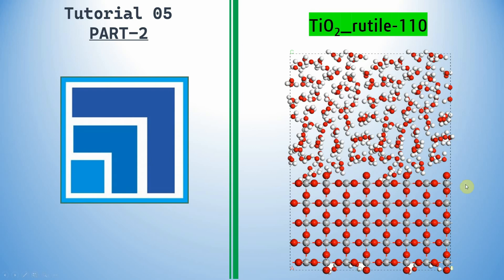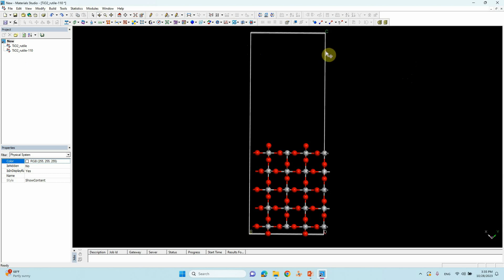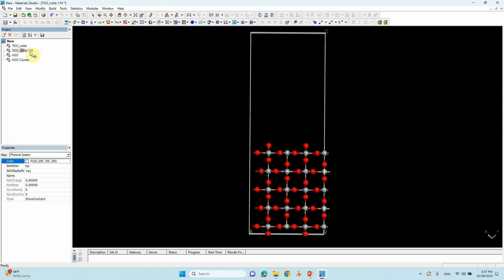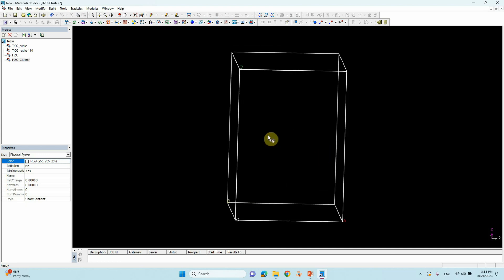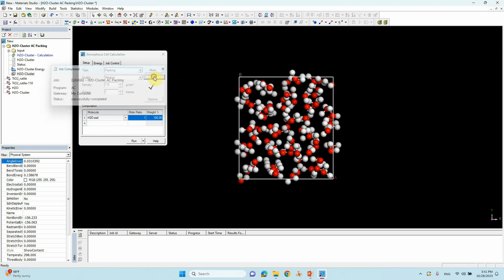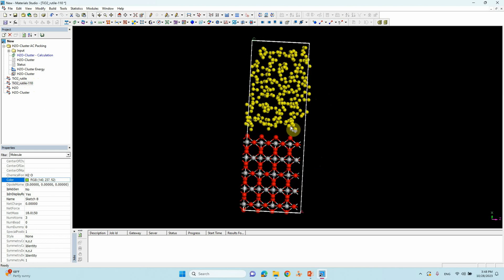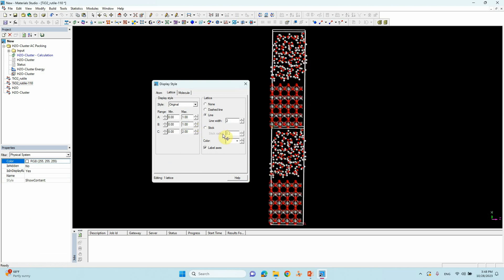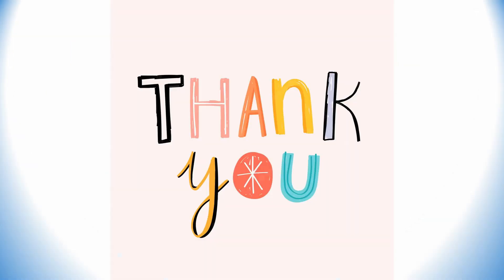How to make rutile-TiO2-Water interface using Material Studio for Molecular dynamics - PART-2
In this video, we'll explore the How to Make TiO2-rutile 110 surface using Material Studio for TiO2-Water interface Molecular dynamics. If you discover this information to be beneficial, kindly express your support by giving it a thumbs up, leaving a comment, and sharing it with others. We appreciate your viewership.
Warm regards,
SB